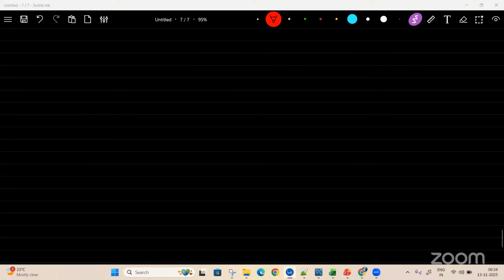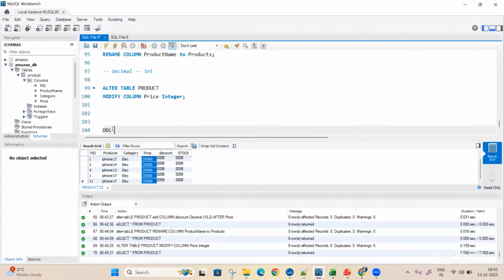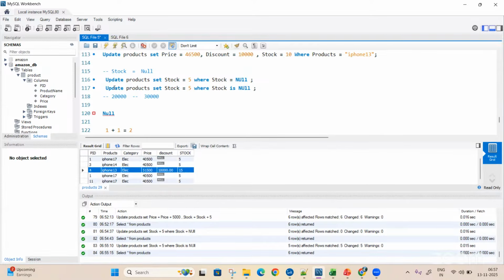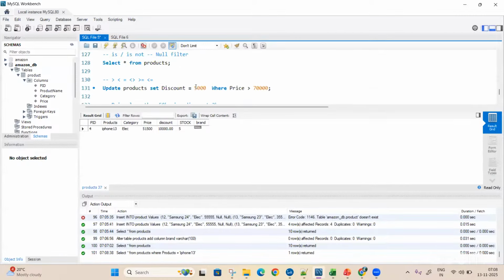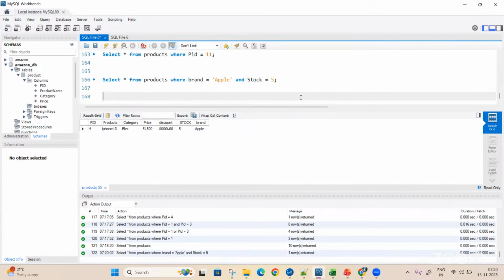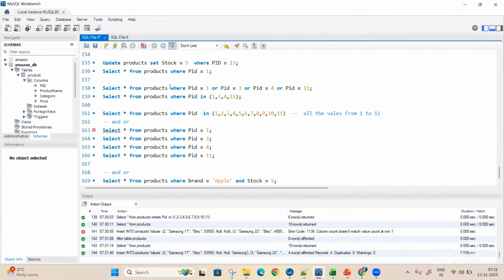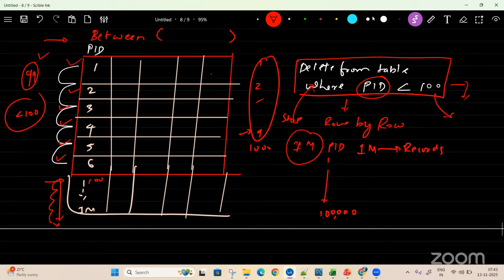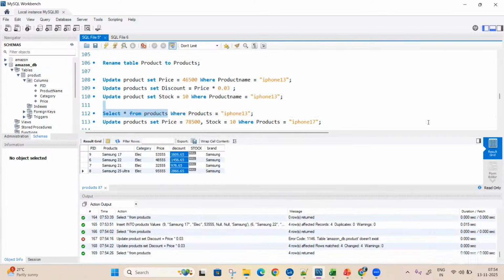Master SQL Basics: DDL, DML, and Data Queries Explained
Master SQL Basics: DDL, DML, and Data Queries Explained in this engaging session designed for all skill levels! Join us at KSR Datavizon to explore the foundational concepts of SQL, including essential commands like DDL, DML, and DQL, and learn how to manipulate and query data effectively. From creating databases and tables to understanding null values, updating records, and mastering operators like IN, BETWEEN, and LIKE, this video offers everything you need to get started with SQL.

Register now to access our one-week demo classes and decide if this step is right for your tech journey. Equip yourself with the tools for success in Data Science, Power BI, AWS, Azure, and more, guided by expert trainers who start teaching from scratch and progressively build up to advanced concepts. Paid sessions begin Monday, so don’t miss your chance to elevate your career in data analytics and business intelligence.

For detailed course information and registration, reach out to our course advisors today. Take control of your future—start your learning journey with KSR Datavizon now!

CHAPTERS:
00:00 - SQL Recap
03:58 - SQL Alter Command
06:49 - SQL Rename Command
13:08 - SQL Update Command
15:28 - Update with NULL
19:38 - Update with NULL Using IS NULL
23:25 - Update with NULL Using IS NOT NULL
28:13 - SQL Comparison Operators
31:52 - SQL LIKE Operator
38:55 - SQL NOT LIKE Operator
44:24 - And vs Or in SQL
47:44 - In vs Not In in SQL
54:36 - SQL Between Operator
58:05 - SQL Delete Command
1:04:30 - SQL Truncate Command
1:08:18 - Doubt Clarification
1:18:50 - Course Syllabus Overview
1:20:15 - SQL Update Command Review